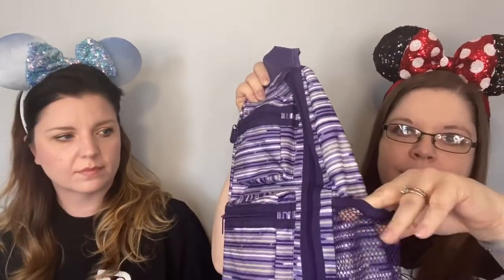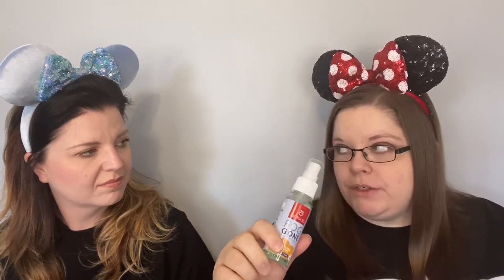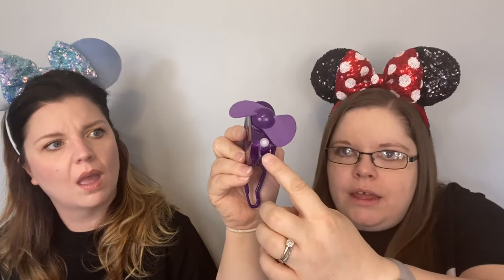What's In Our Park Bags - 2021 Edition! What We've Changed Because of Covid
Planning a Walt Disney World vacation in 2021 is different than it used to! At WDW Bound, we've changed a few things ourselves, including what's in our park bags!

We're Adrianne and Alyssa, two sisters who are completely Disney obsessed.  What started out as a website in 2015 to store all the research and planning we'd completed for our own Disney trips, it morphed into a site for planning, trip reports, and all the tips and tricks we've learned along the way!  In 2018, we added the YouTube channel to store a few videos for easy access on the website, then the addition of a few vlogs we'd put together of our recent trips.  In 2020, we decided to dive headlong in the YouTube space and are loving this new creative outlet!  Thank you so much for joining us here at WDW Bound!